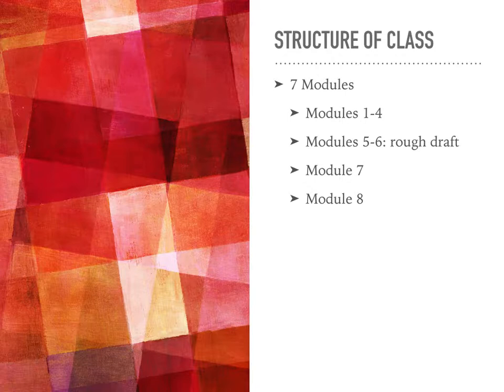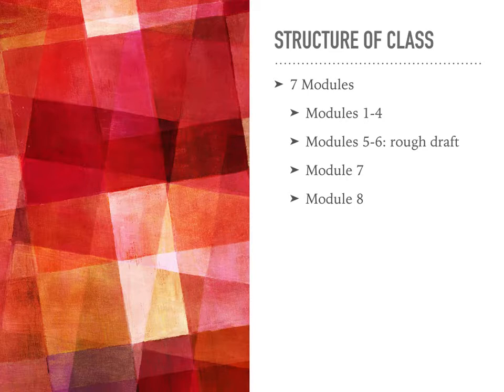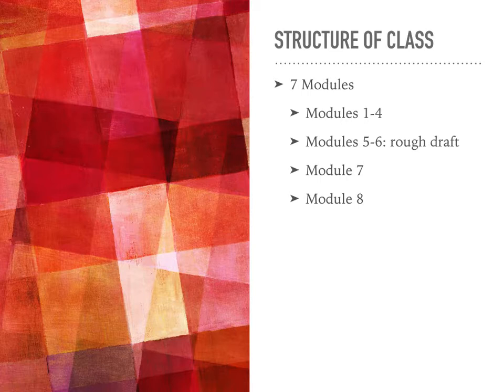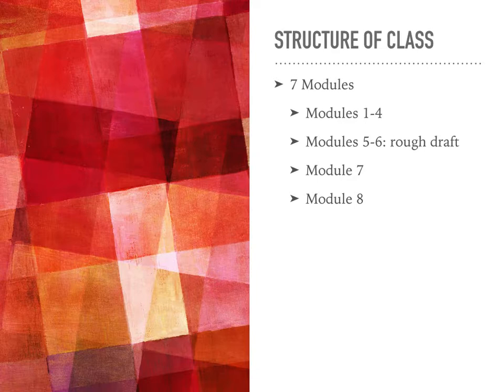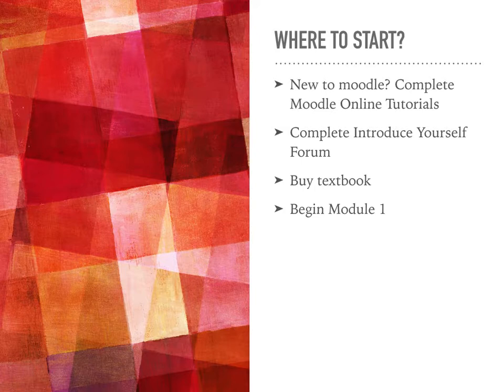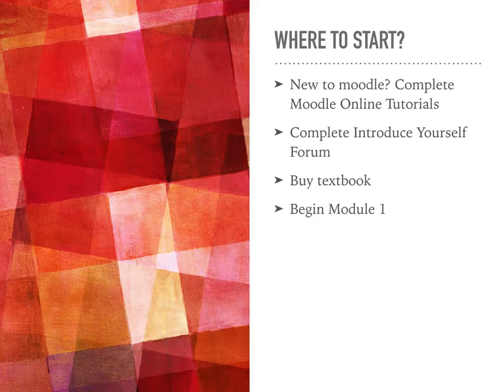Introduction to PED 910 Achievement-Based Curriculum for Physical Education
Introduction to PED 910 Achievement-Based Curriculum for Physical Education. This presentation is part of a continuing education course offered at Fresno Pacific University. It is a 3-unit 100% online course.